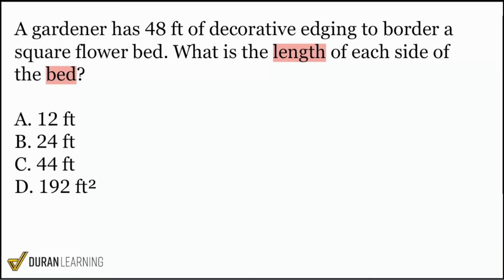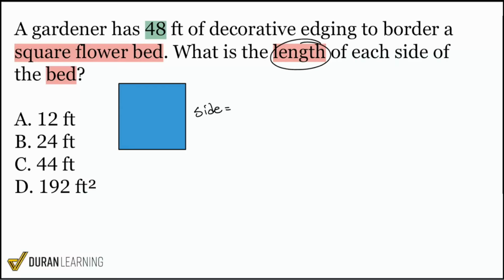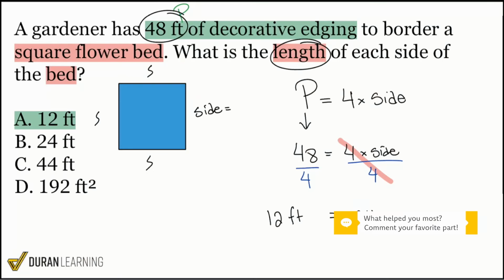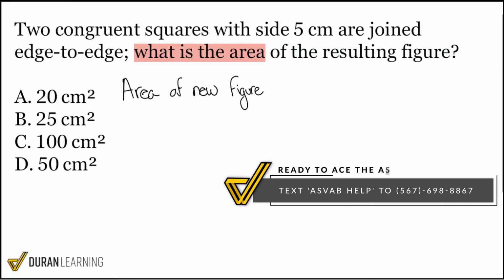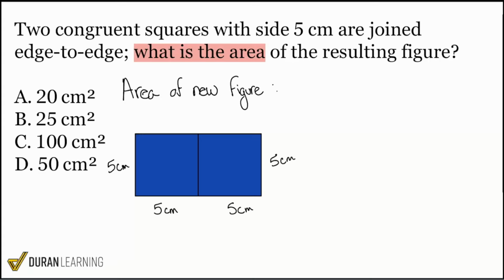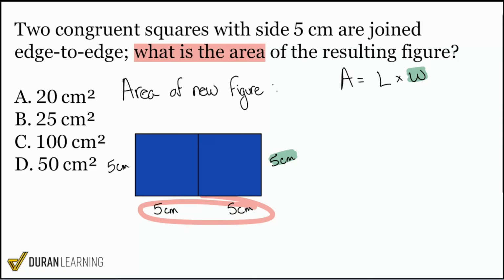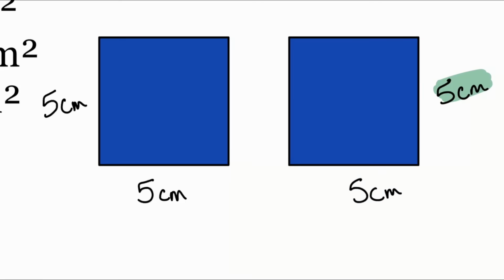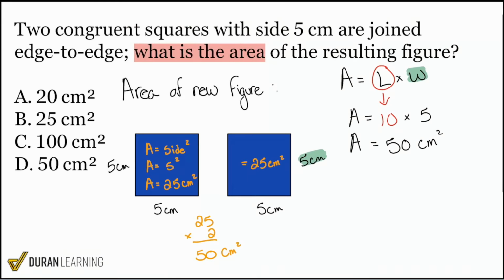ASVAB Arithmetic Reasoning: Perimeter & Area Word Problems Explained | Practice Questions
Struggling with perimeter and area word problems on the ASVAB?
This video breaks down two essential ASVAB Arithmetic Reasoning questions, showing you step-by-step solutions and strategies to master these common topics.

Here's what you'll learn:
- (0:00) How to find the length of each side of a square when given the total perimeter: "A gardener has 48 ft of decorative edging to border a square flower bed. What is the length of each side of the bed?"
- (3:05) How to calculate the area when two congruent squares are joined edge-to-edge: "Two congruent squares with side 5 cm are joined edge-to-edge; what is the area of the resulting figure?"

Whether you're aiming for a top ASVAB score or just need to boost your Arithmetic Reasoning, this walkthrough will help you build confidence and test skills.